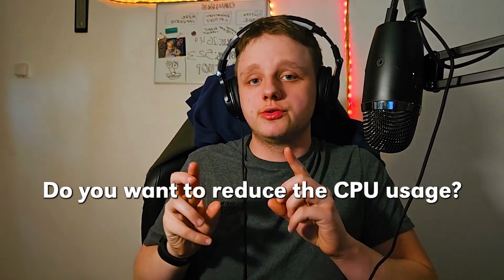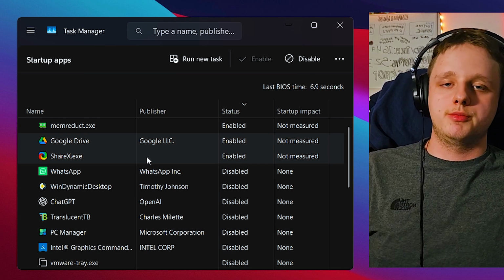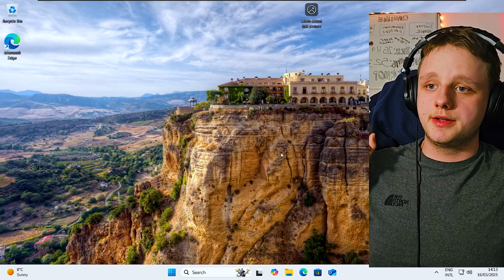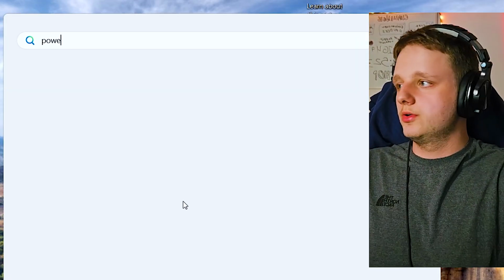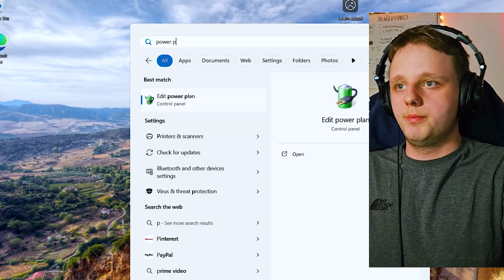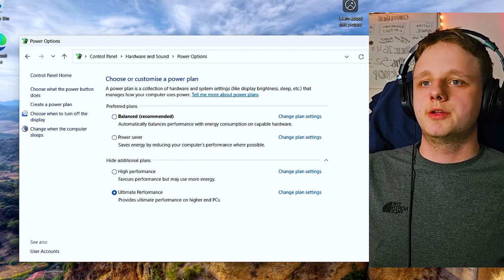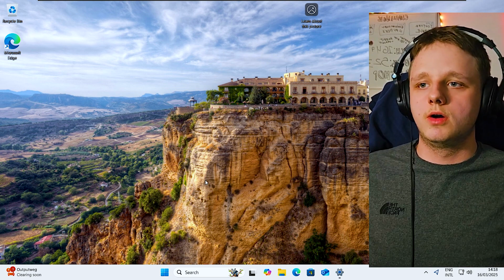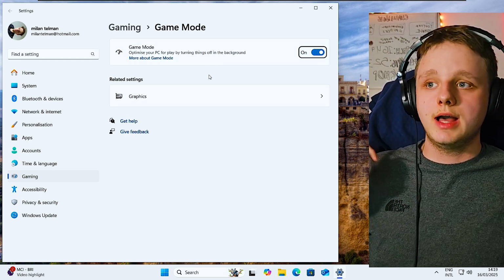Why Is My CPU Usage So High And How To Fix It?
📌Mentioned📌